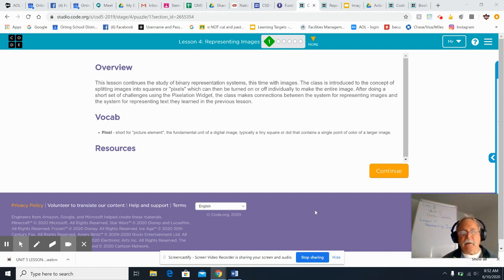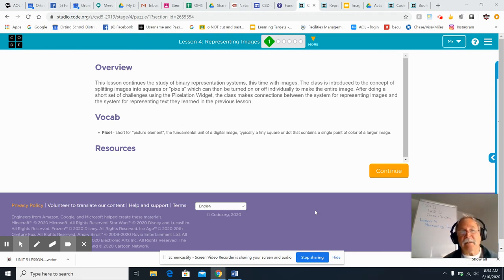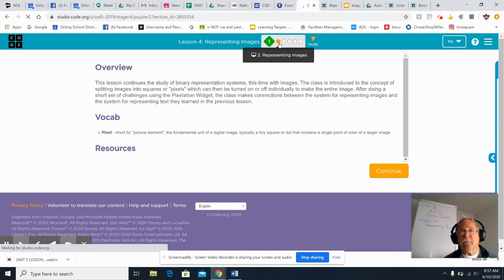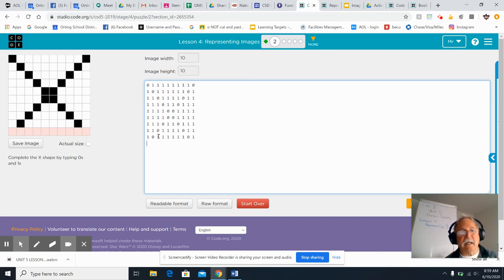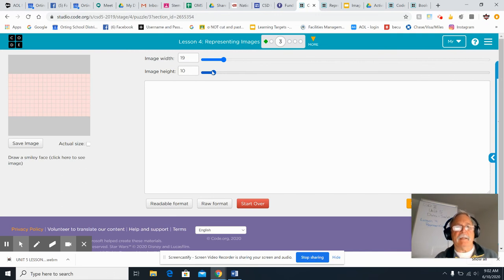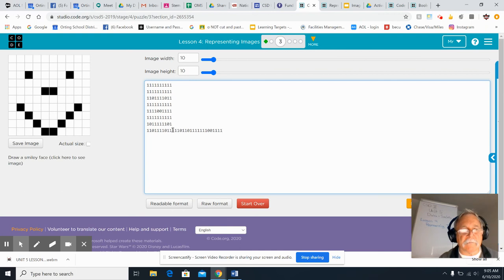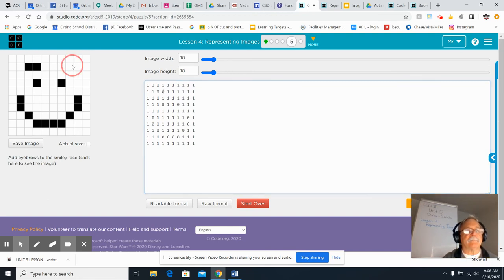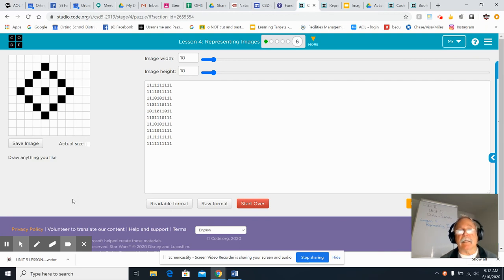Unit 5 Lesson 4 "Representing Images"